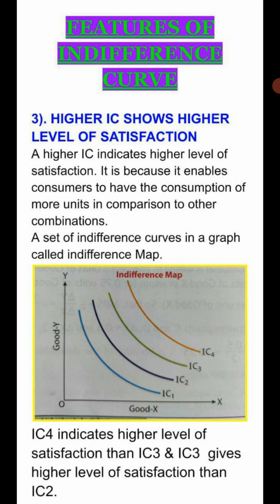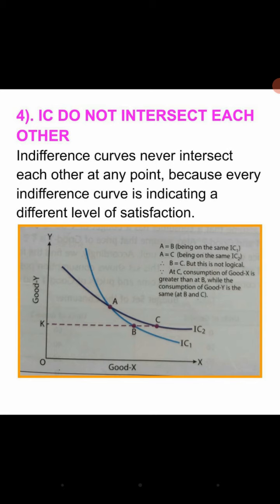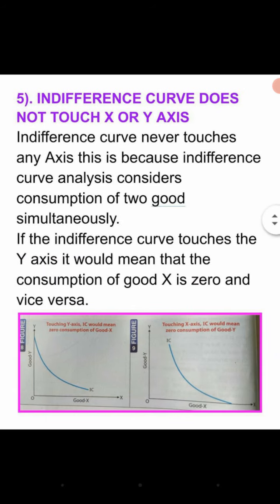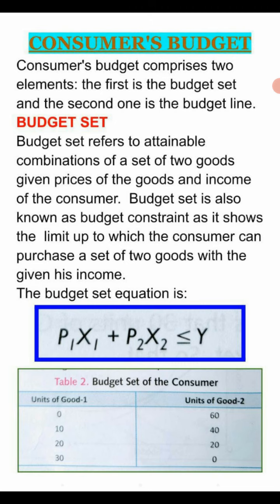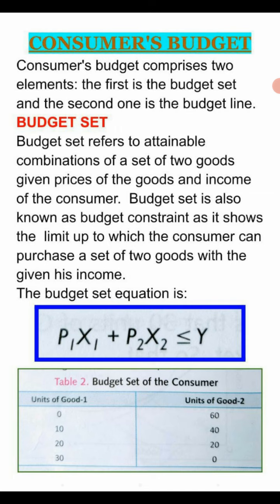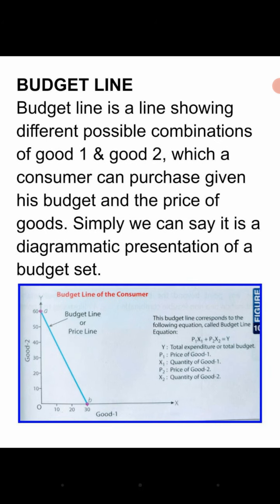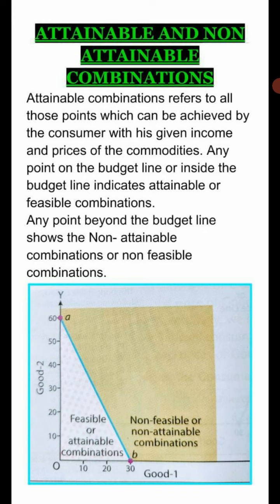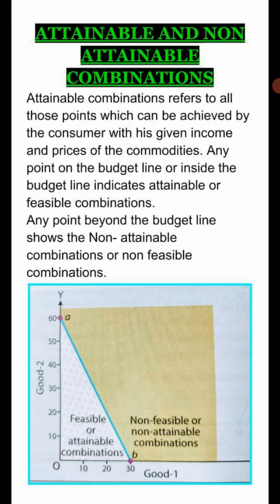IED- CHAPTER 4: CONSUMER'S EQUILIBRIUM ( IC ANALYSIS)- PART 2- CLASS XI- BY MEENAKSHI NAGARKOTI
CHAPTER 4: BUDGET SET & LINE